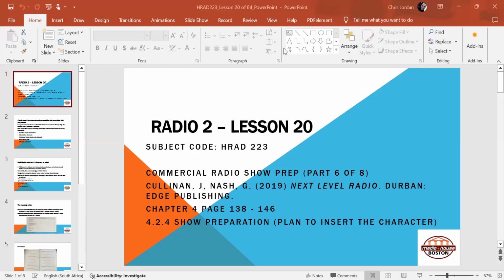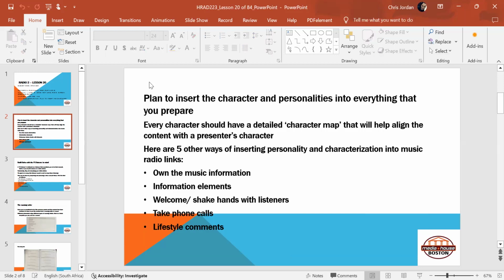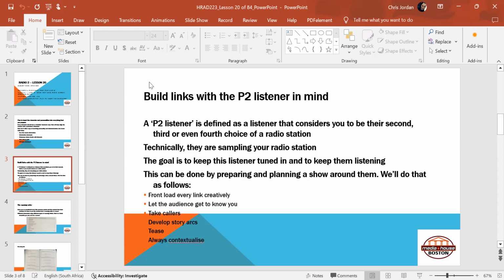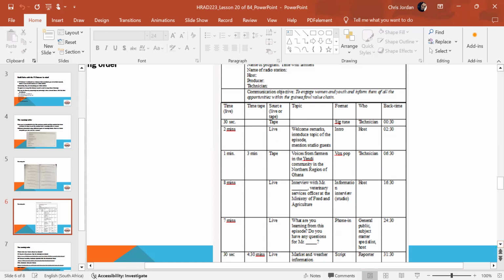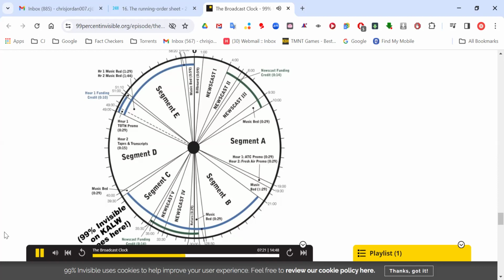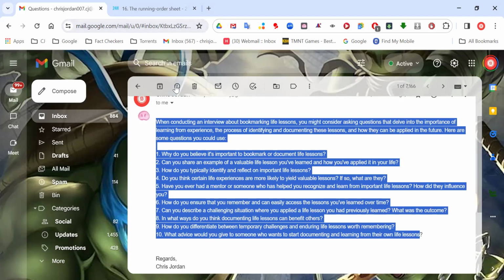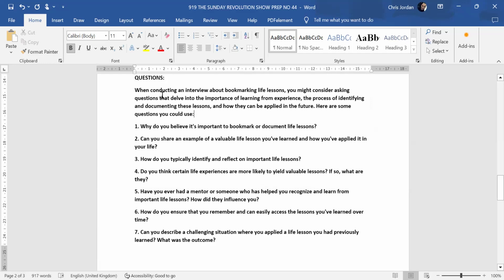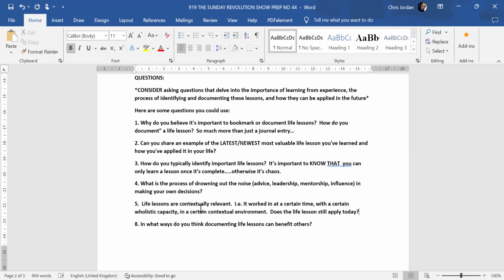HRAD 223 PT LESSON 20 AND 21 CREATING THE PREP SHEET 2024